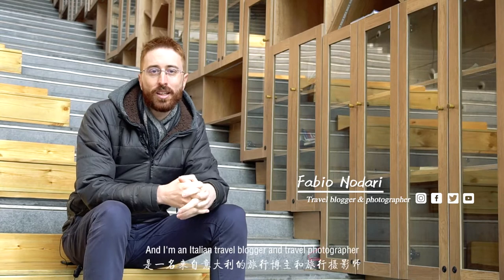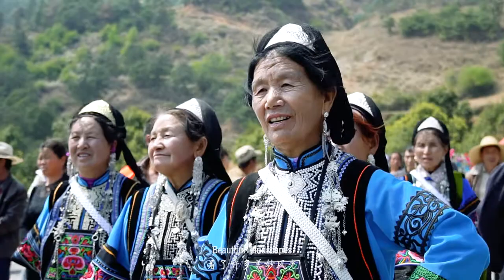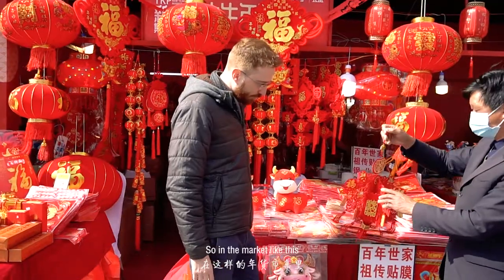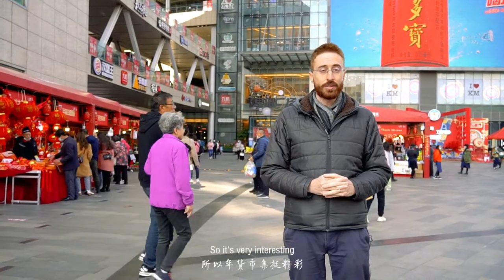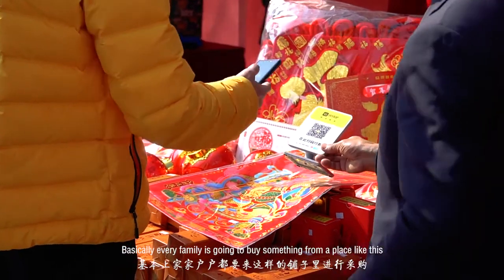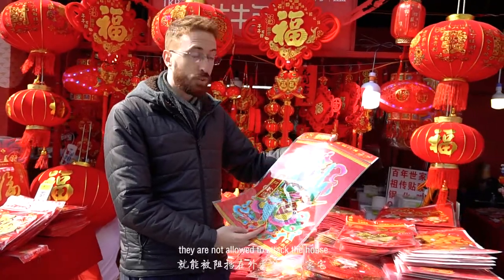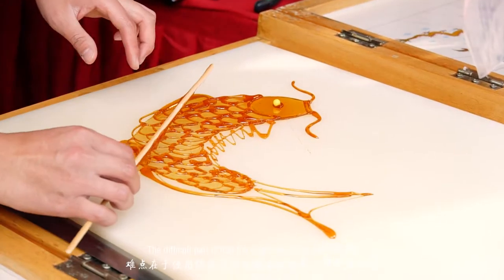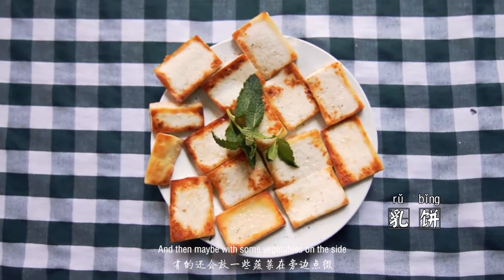How people celebrate Chinese spring festival of 2021 during covid19 | New Year Market quick tour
During the pandemic days , Spring Festival as most important festival in china,people can not back to their hometowns to celebrate with family,but they still buy some items for these days,wish the pandemic days will end soon.